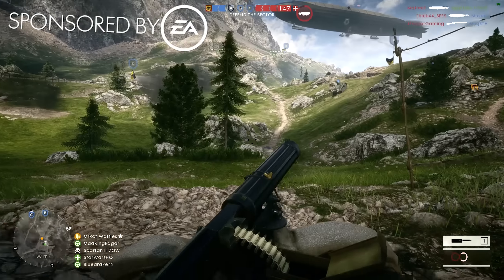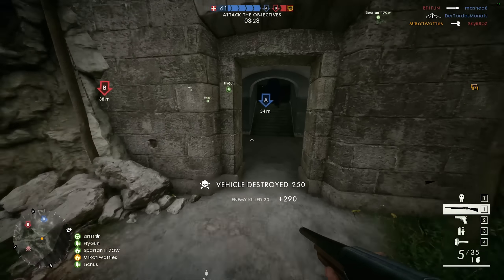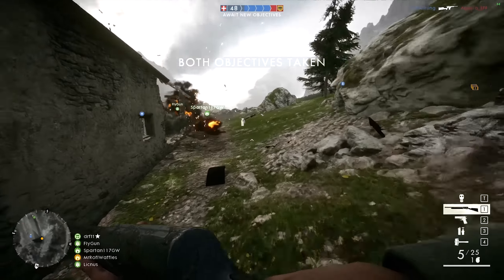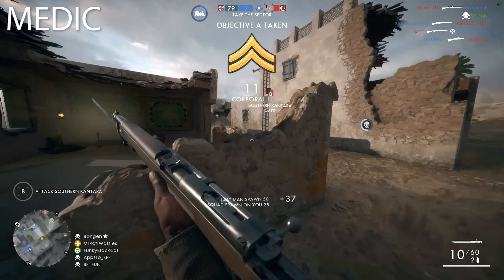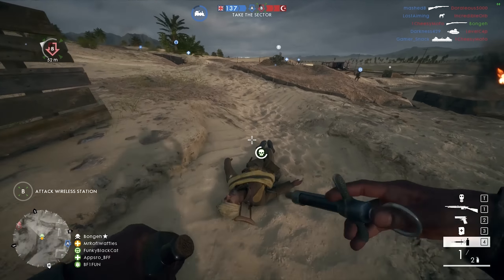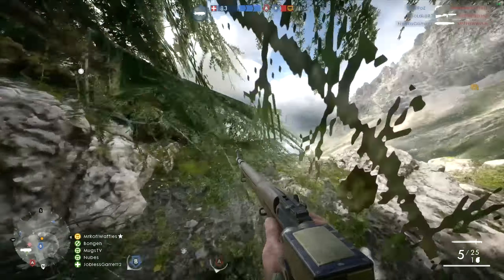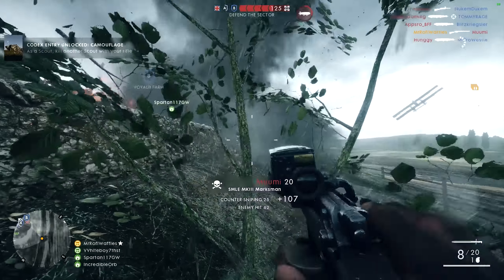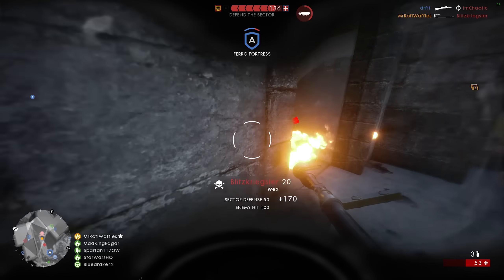BATTLEFIELD 1: ALL CLASSES EXPLAINED!!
Revelations is Black Ops 3 Zombies DLC 4 Salvation end of the Zombies Storyline.

- Milo x